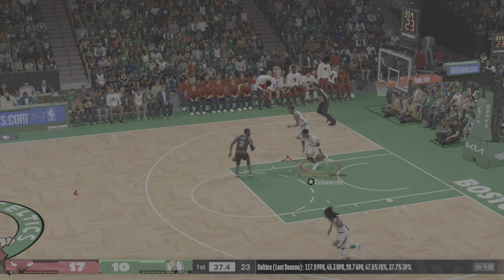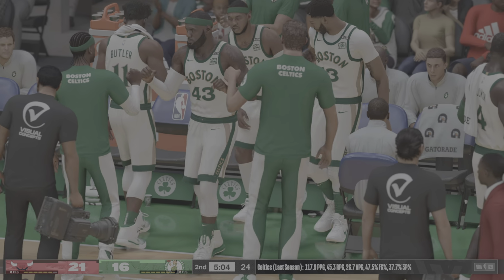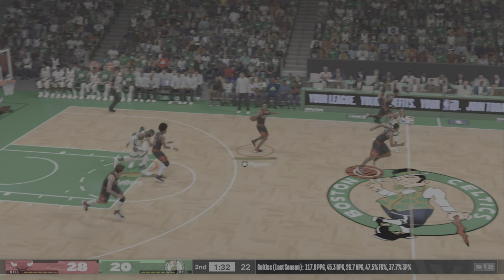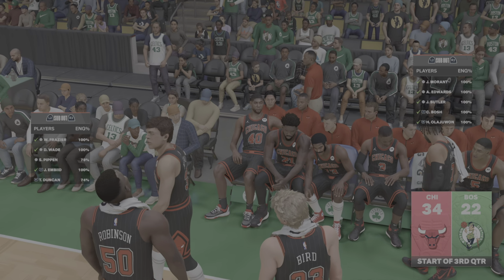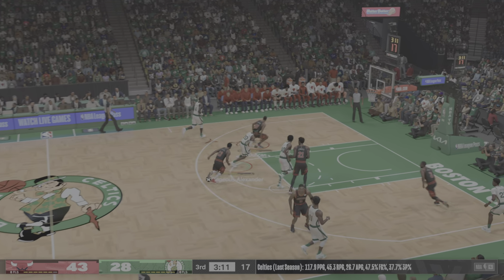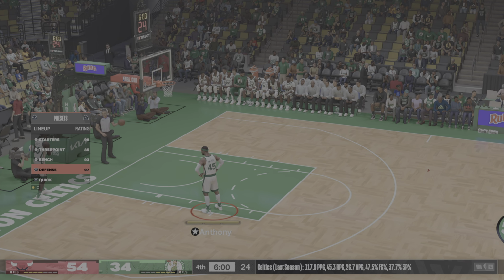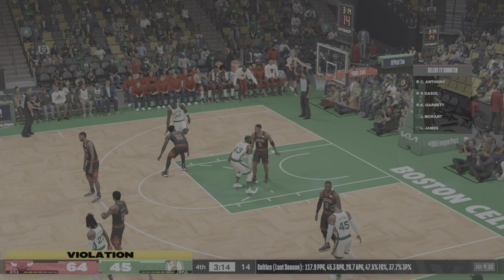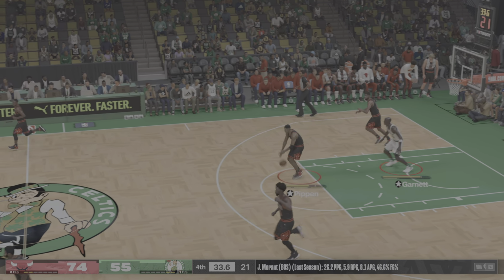NBA 2K24_Sun vs Kris 2-2